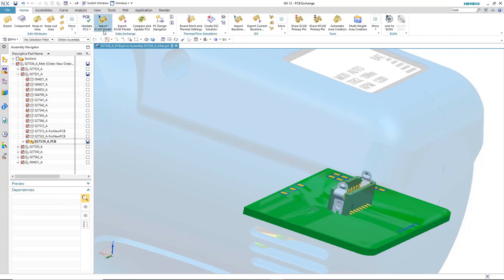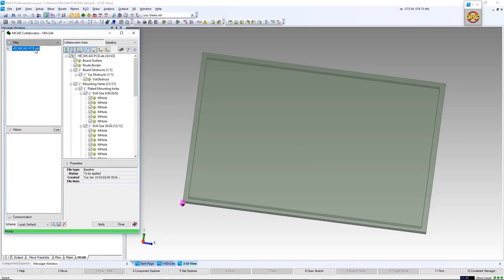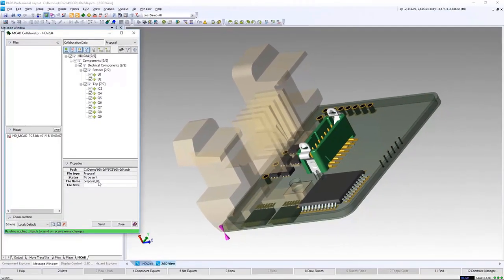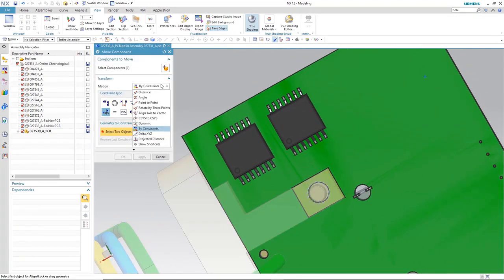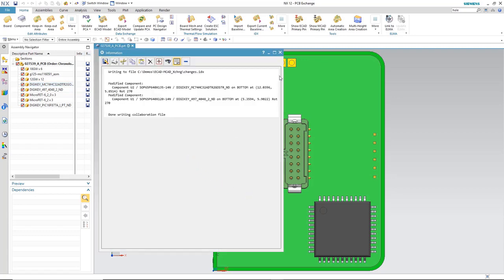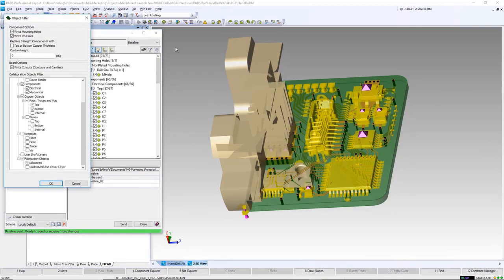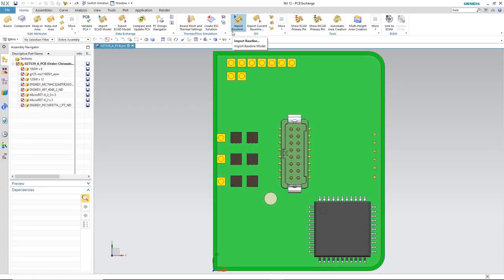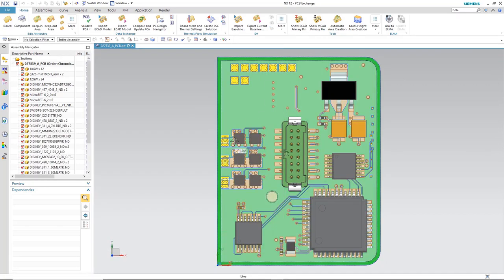InnoFour PADSPro ECAD MCAD with NX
Poor communication between PCB designers and mechanical engineers can cause projects to miss schedule and cost targets by 50% or more. When these teams can collaborate in real-time they can make sure the PCBs will fit perfectly in their mechanical housing prior to fabrication.